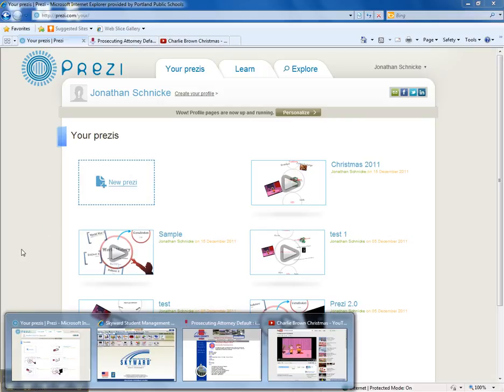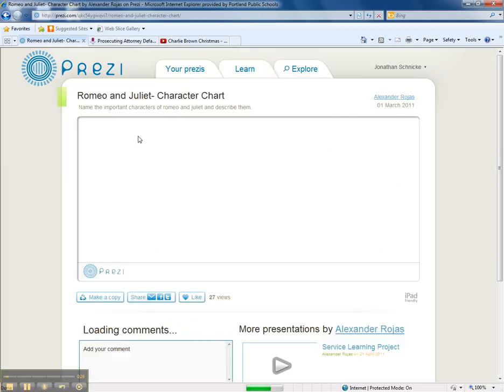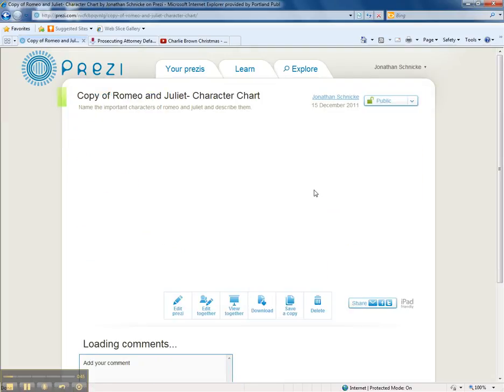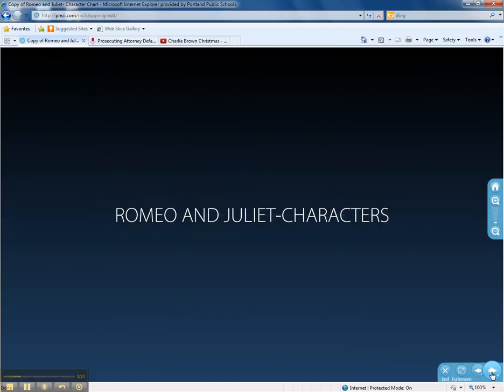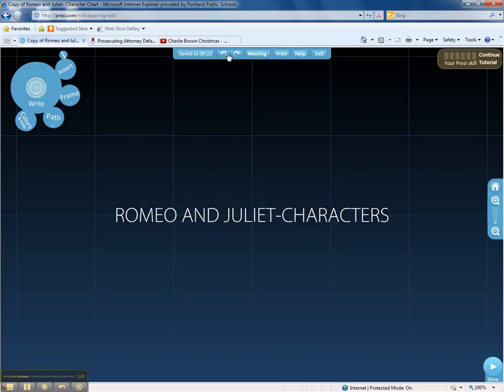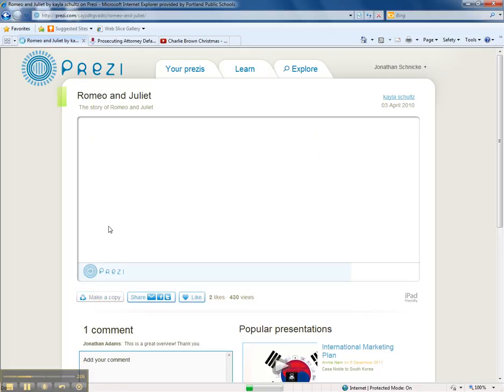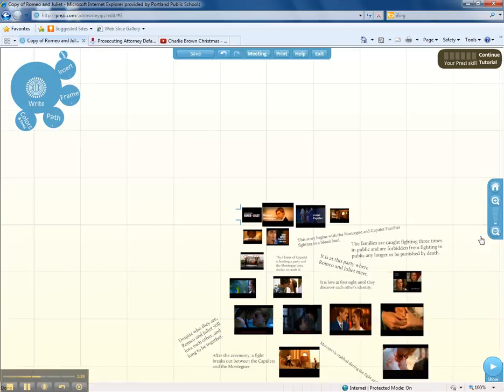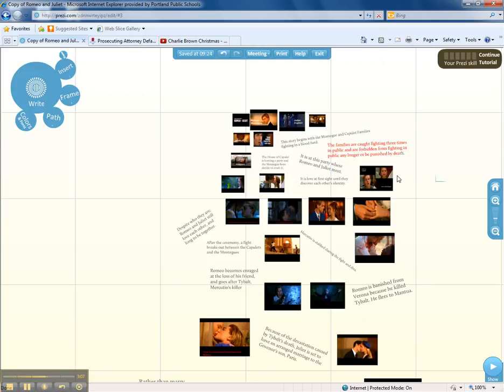Prezi_4.mp4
Prezi staff meeting 4